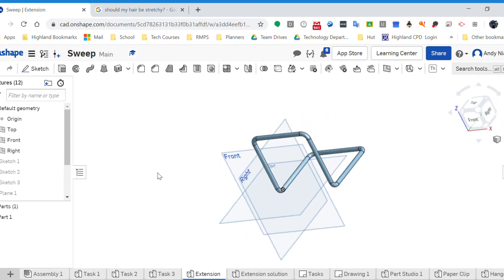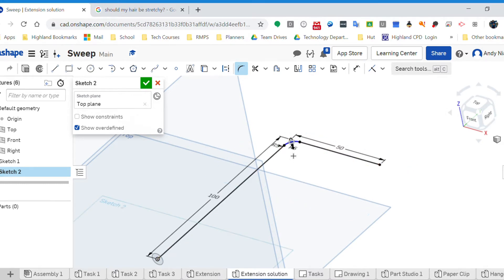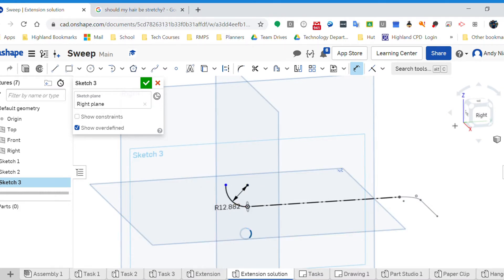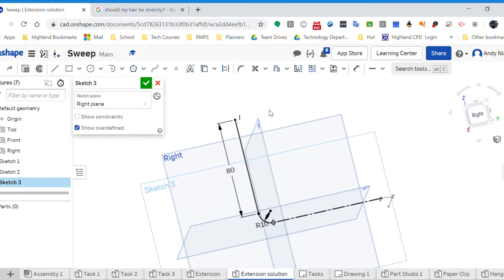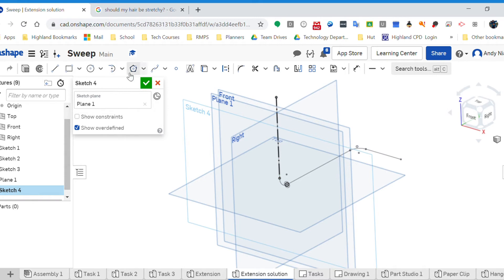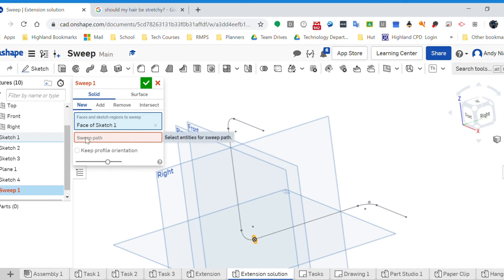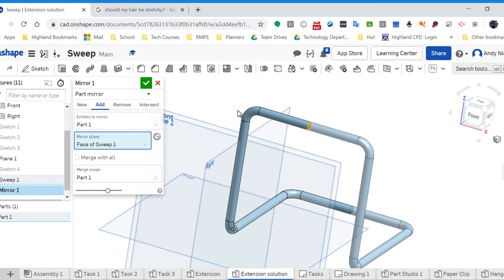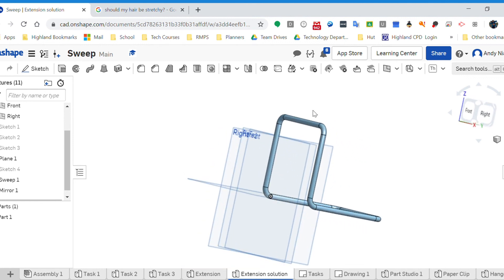Sweep In 2 planes in Onshape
Here's the Onshape solution to the shape with sweeps in 2 planes